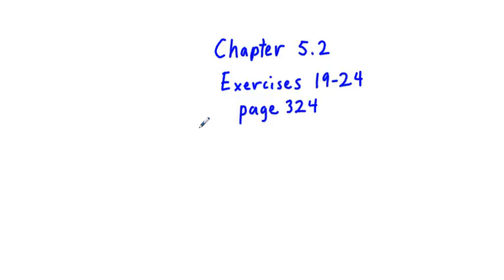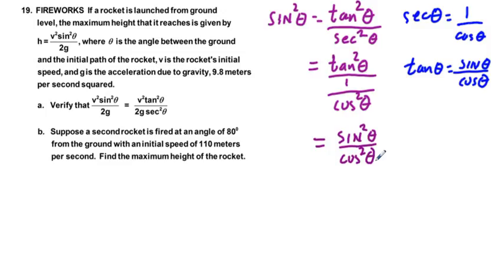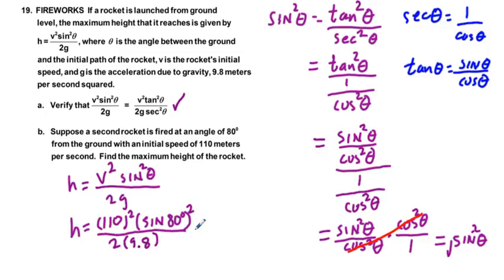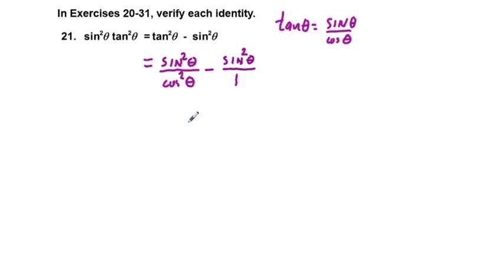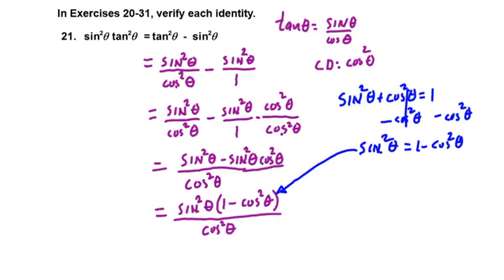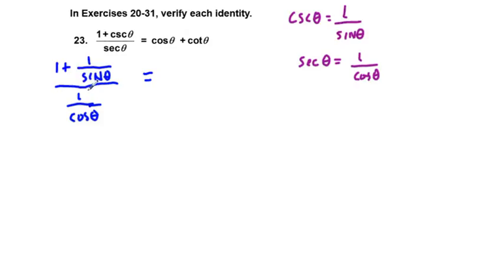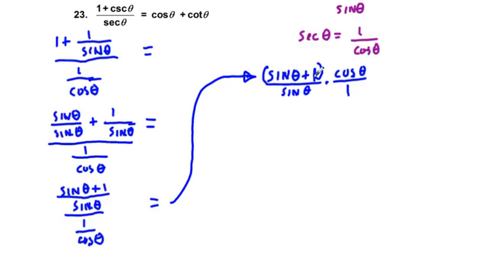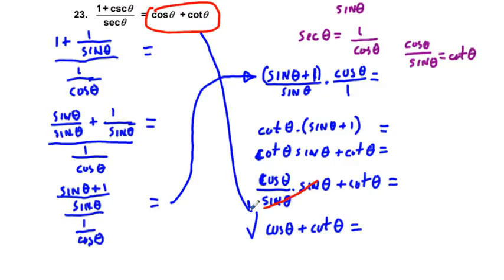Precalculus Chapter 5.2 Exercises 19-24 Verify Trigonometric Identities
There are examples of using trigonometric identities to verify trigonometric identities.